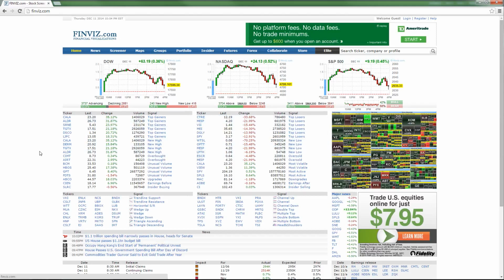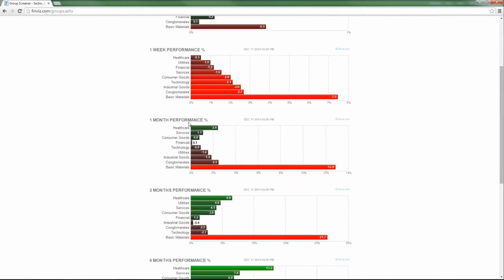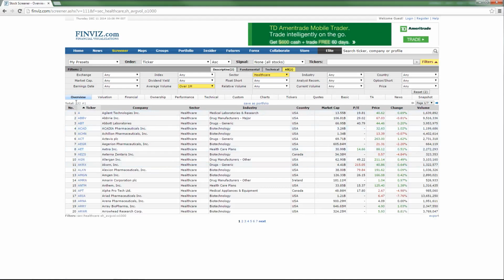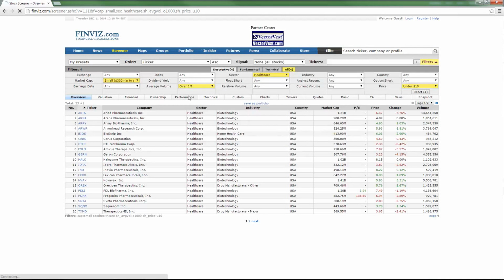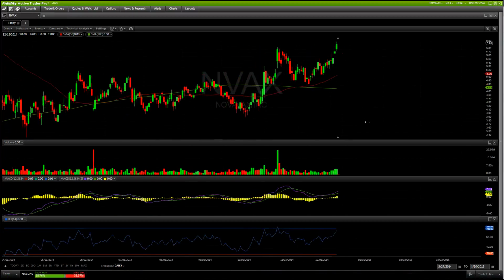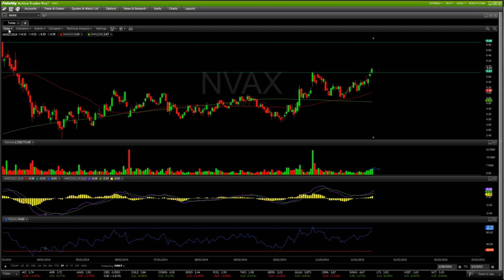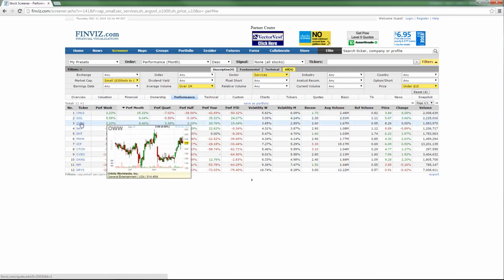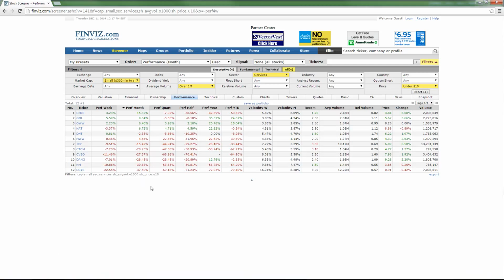Swing Trading How To Scan For Winning Stocks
Hi guys here is a quick lesson video on using Finviz to create a Swing Trading Watchlist in How To Scan For Winning Stocks. Here are some basics on swing trading if your interested.

Don't forget to check out the links above and share my stock chart videos to all your friends on Twitter